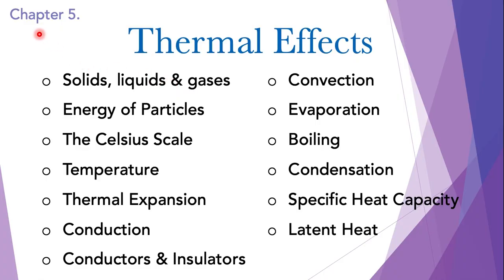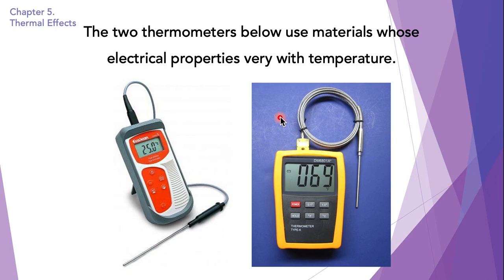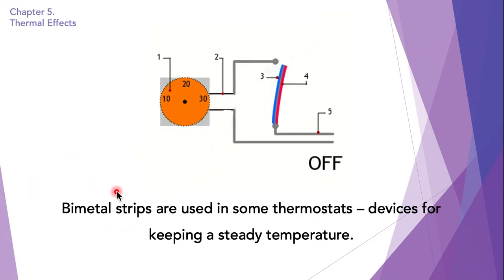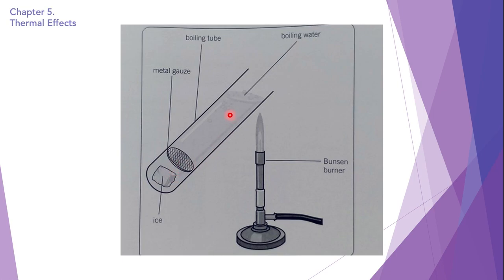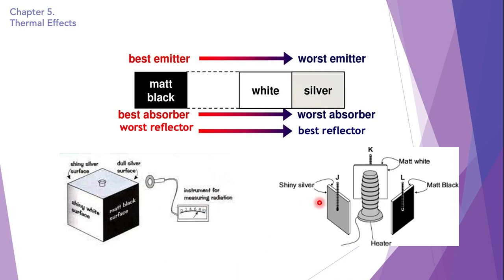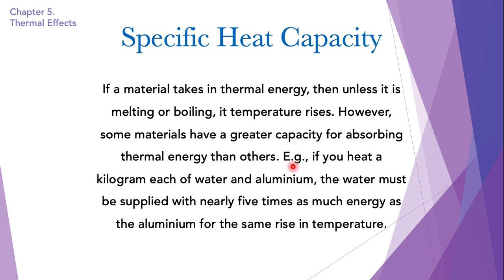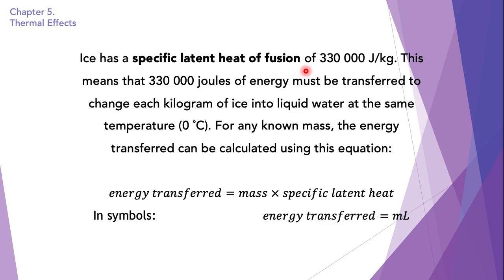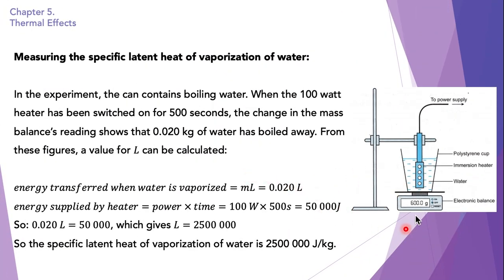Physics Chapter 5. Thermal Effects | O Level Physics Lesson | Physics Tutorial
0:00 Intro
0:42 Solids, Liquids and Gases
5:53 Energy of Particles
8:01 The Celsius Scale
12:23 What is Temperature?
18:39 Thermal Expansion
24:30 Difference between ice and liquid
26:19 Link between Pressure, Volume and Temperature
31:27 Conduction
33:06 Conductors and Insulators
37:17 How Metals Conduct
38:54 Convection
44:55 Thermal Radiation
52:34 Evaporation
55:50 Boiling
56:33 The Cooling Effect of Evaporation
58:43 Condensation
01:01:10 Specific Heat Capacity
01:09:19 Latent Heat
01:18:27 Summary